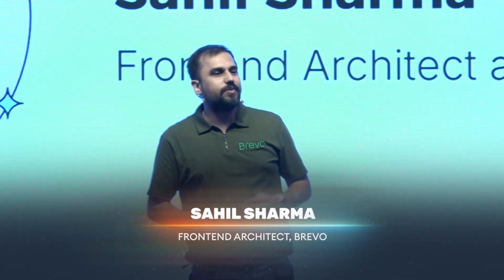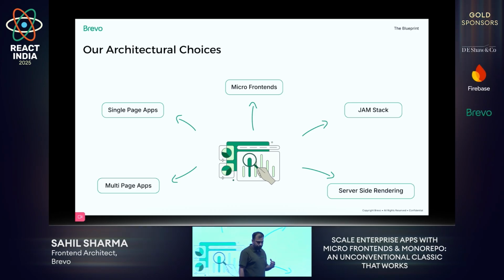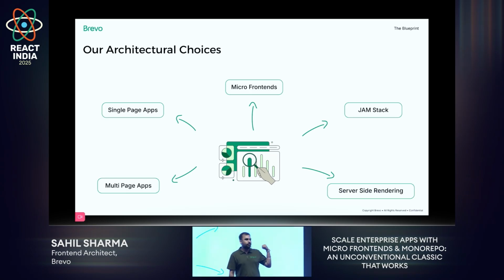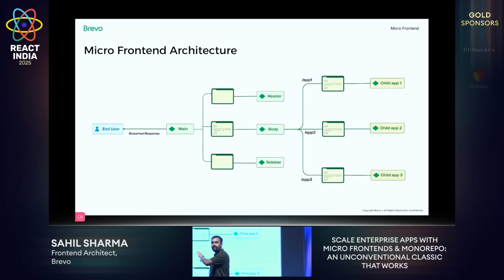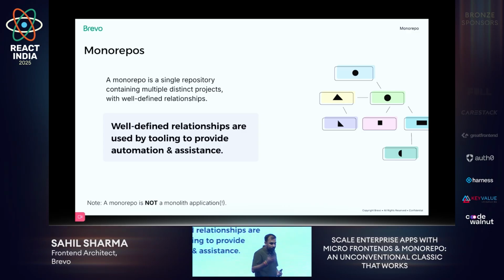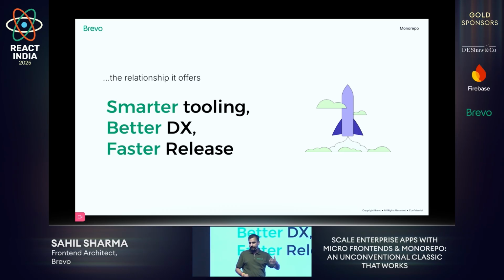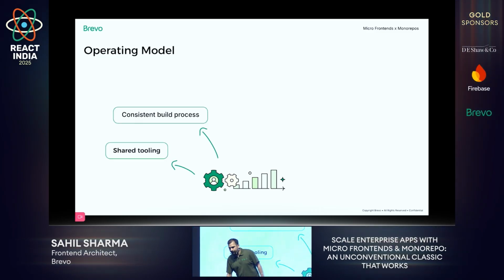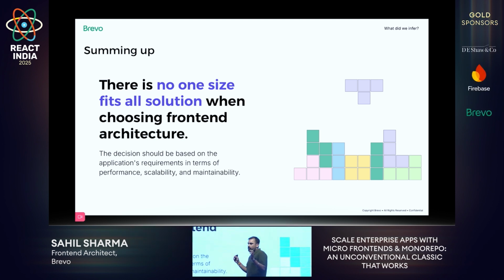Scale enterprise apps with Micro frontends & Monorepo - Sahil Sharma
Growing React teams struggle with inconsistent tooling, complex deployments & cross-team coordination. Micro frontend monorepos provide a solution through architectural harmony. This talk explores key implementation patterns: shared infrastructure, independent deployability, consistent developer experience & enterprise-scale team coordination.

Speaker Details:
Sahil Sharma
Frontend Architect, Brevo